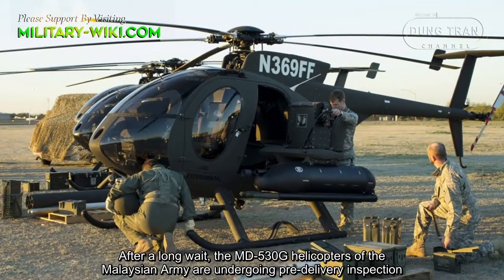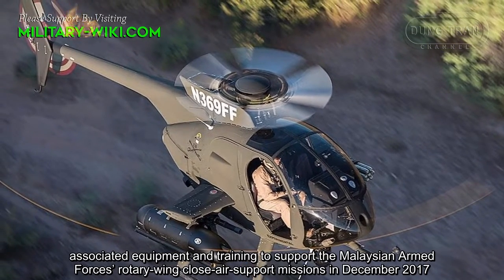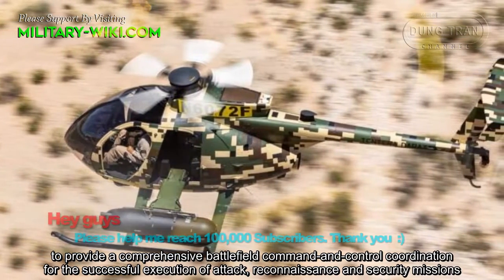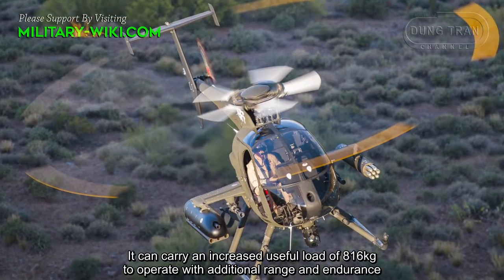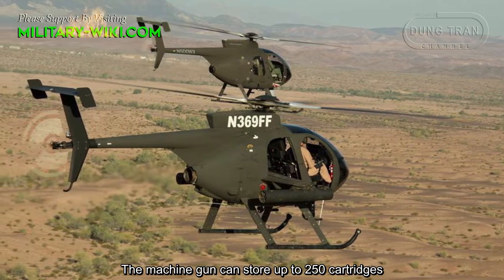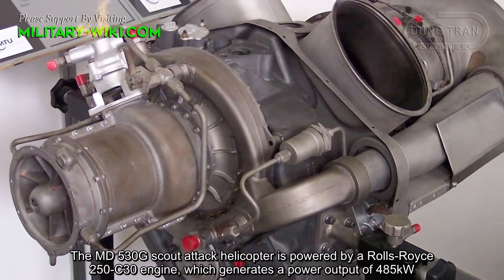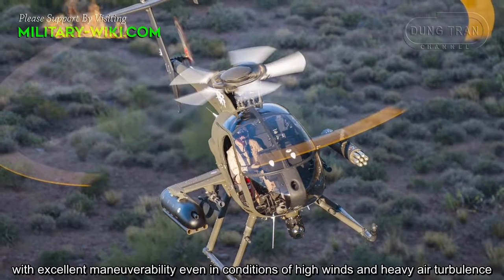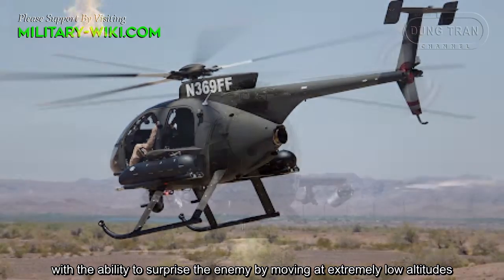MD-530G: Malaysia's Tiny But Extremely Dangerous Scout Attack Helicopter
After a long wait, the MD-530G helicopters of the Malaysian Army are undergoing pre-delivery inspection. Six MD-530G light attack helicopters from MD Helicopter will be delivered to the Malaysian army soon after meeting all technical aspects and specifications. Malaysia ordered the MD 530Gs in early 2016 under a contract estimated to be worth $76.4 million.

Thank you very much.
Best regards
Dung Tran.